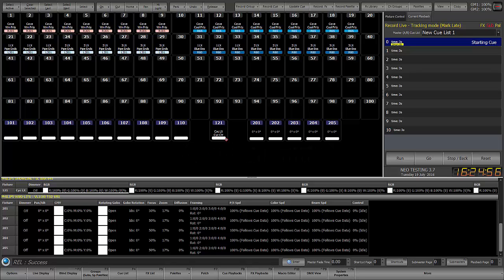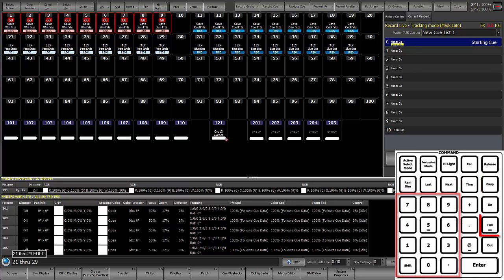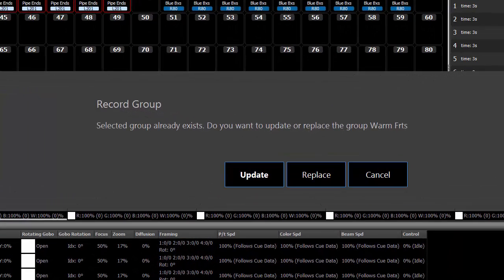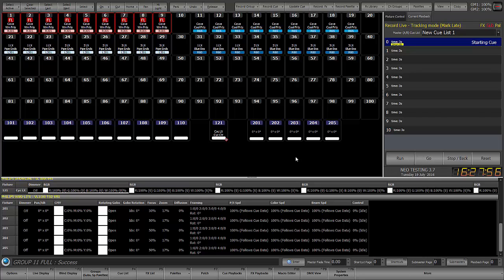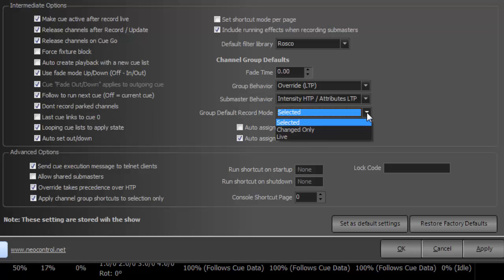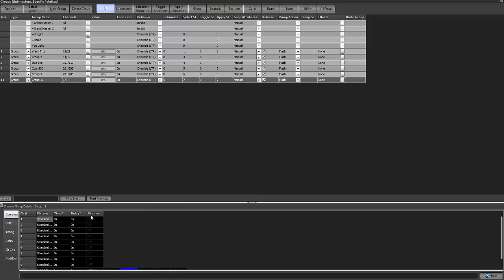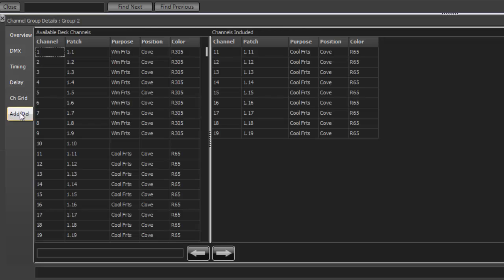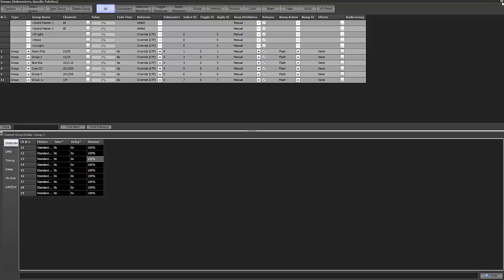36 Updating Groups